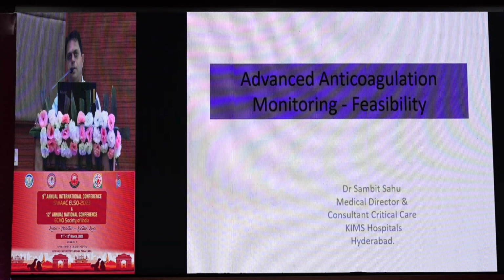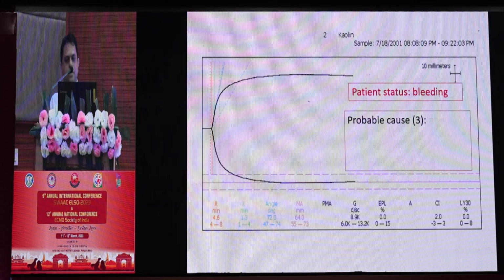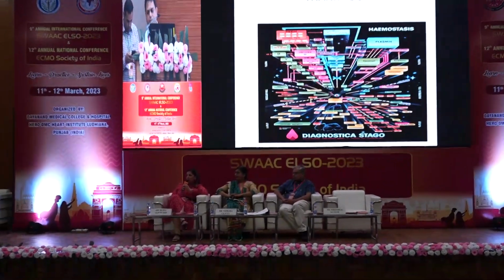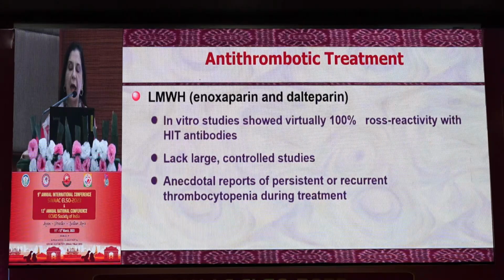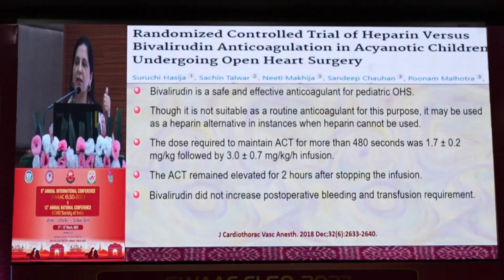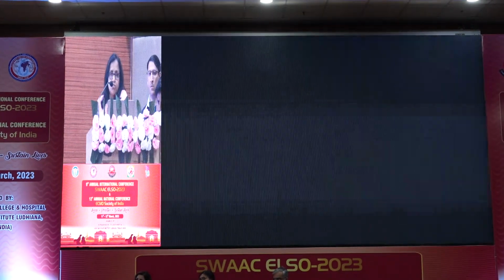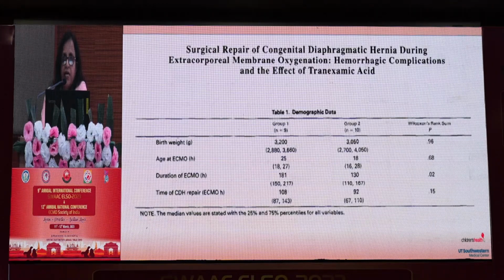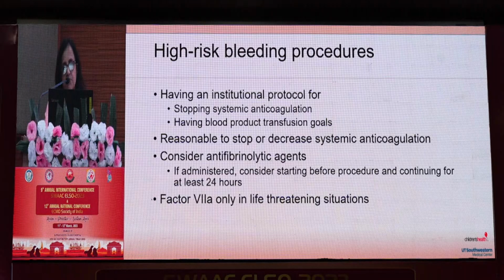SESSION 5 ANTICOAGULATION